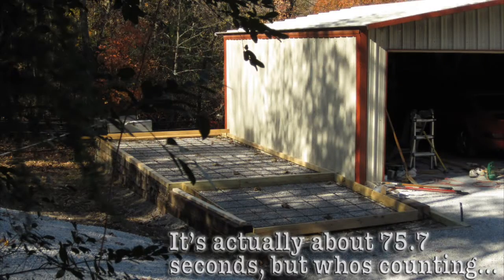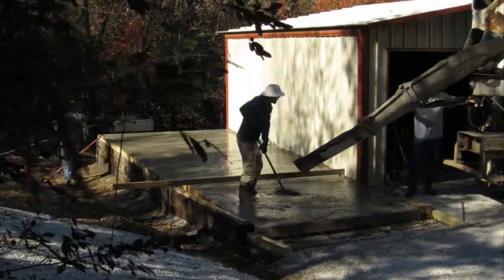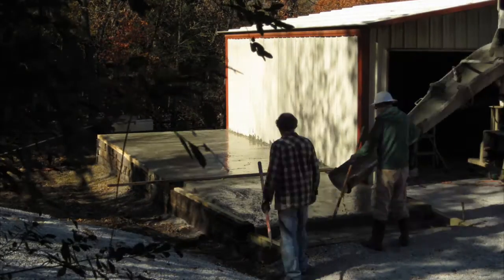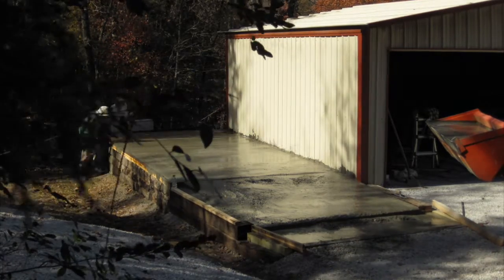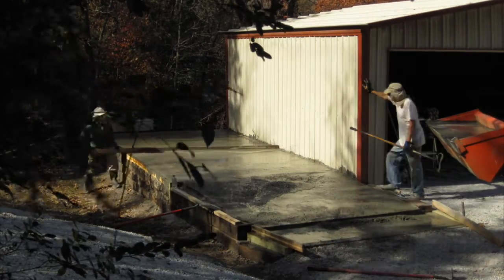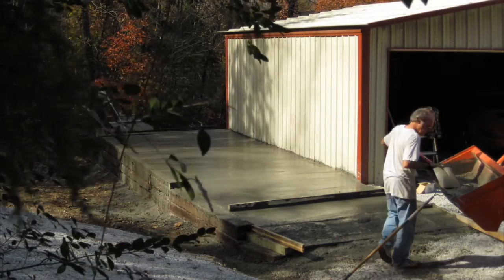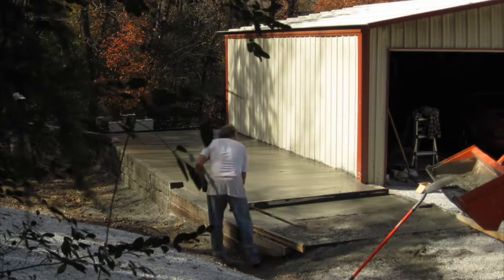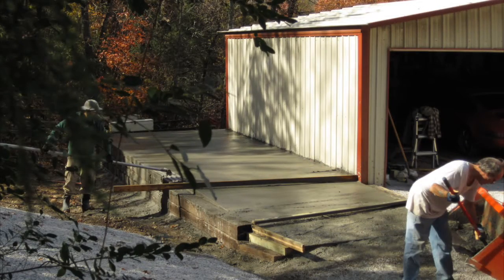Time Lapse - Concrete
Just a normal GenericTechGuy day working some concrete the time lapse way because it is faster!